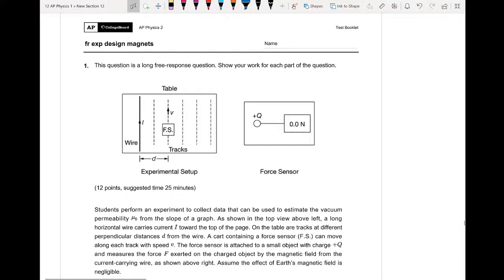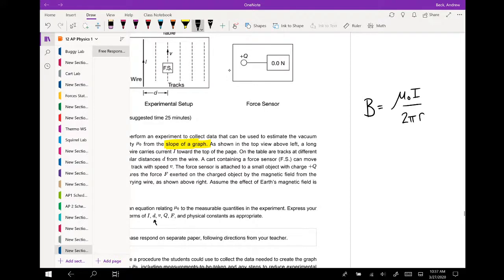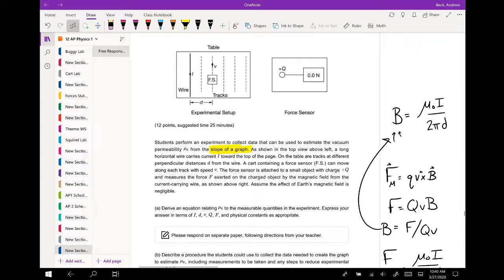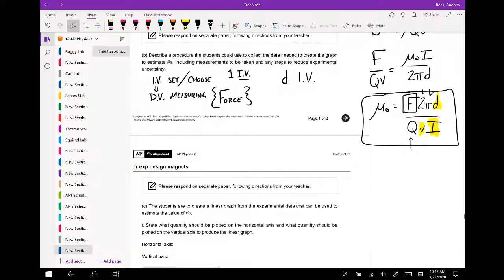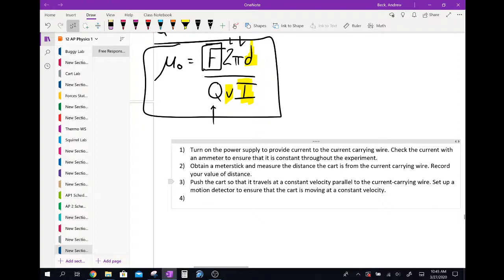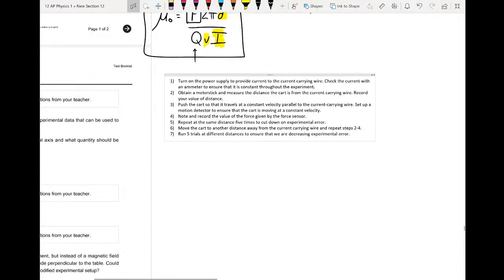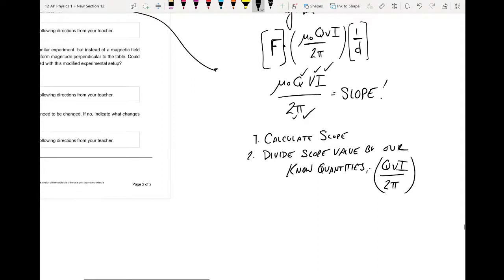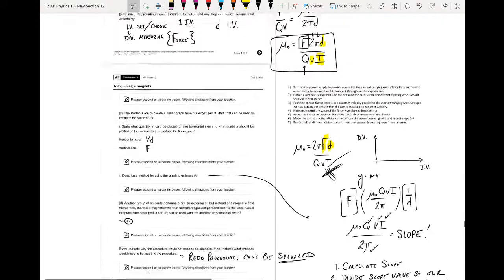Experimental Design Key AP 2